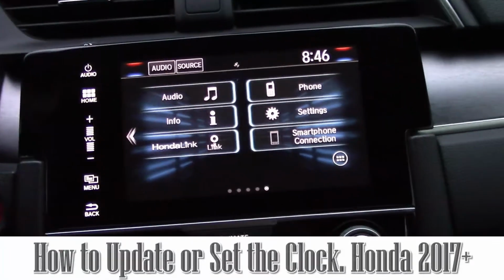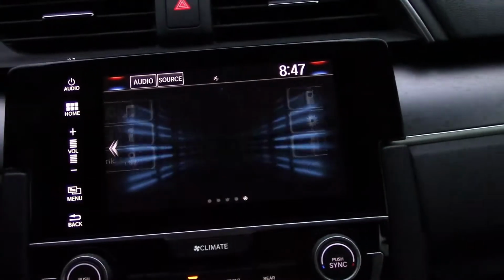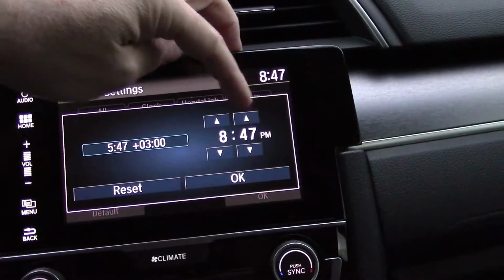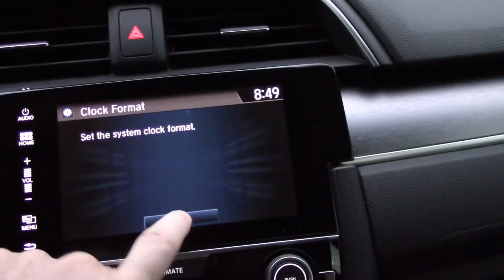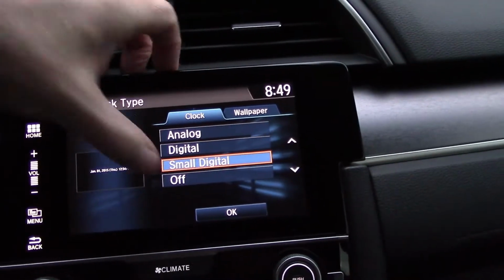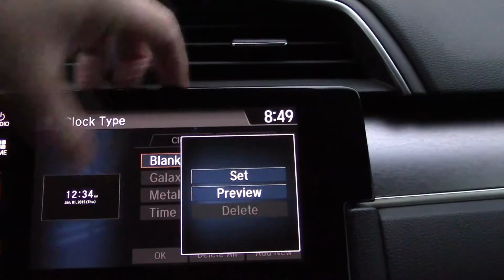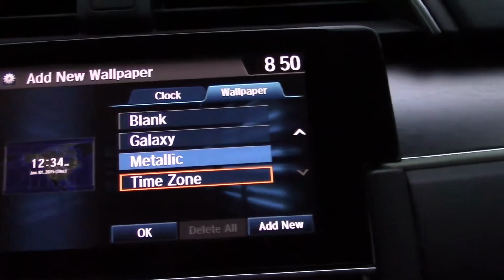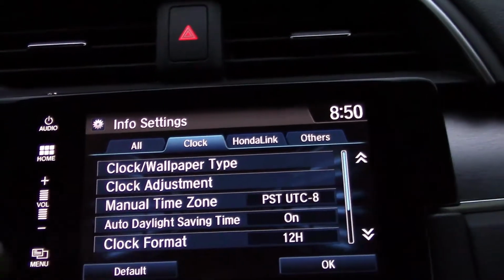How to Change / Set The Clock. 2017+ Honda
Here is a quick video on adjusting the clock in the 2017, 2018, 2019, 2020, 2021 Honda infotainment system.

~~ Gear currently used ~~
GoPro Hero 9
Magnetic Clip Swivel mount
Joby Suction cup with GorillaPod Arm for GoPro